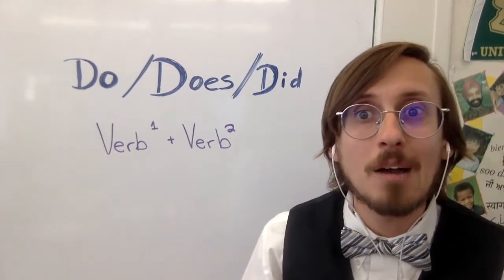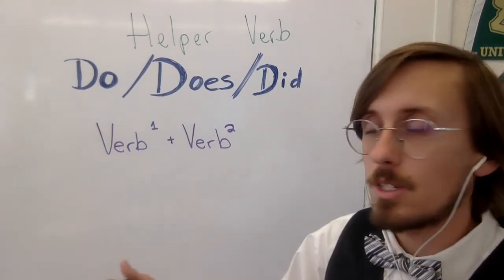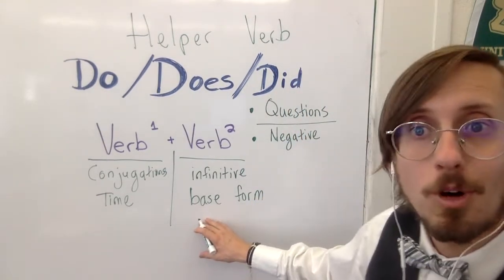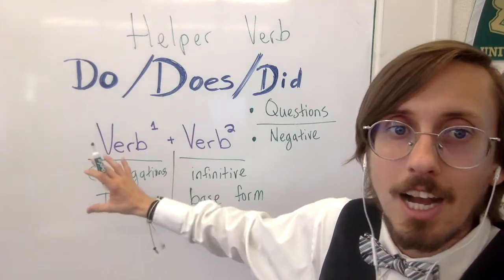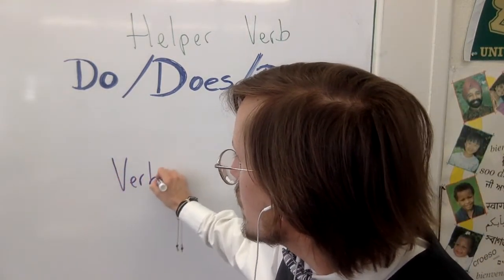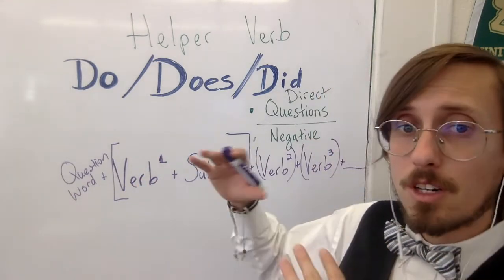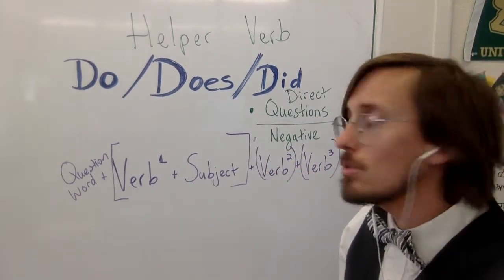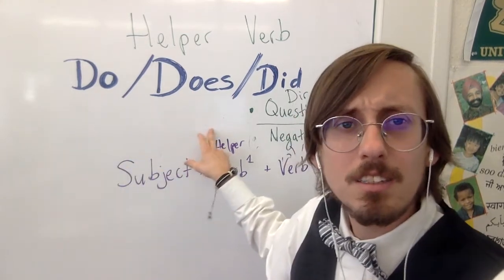"Do" As A "Helper" Verb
The verb "do" has more than one use in our language. Many verbs in English are limited in how they can be used. We recycle the verb "do" to help other verbs that have these limitations. This video was created for my High Intermediate and Advanced ESOL students.